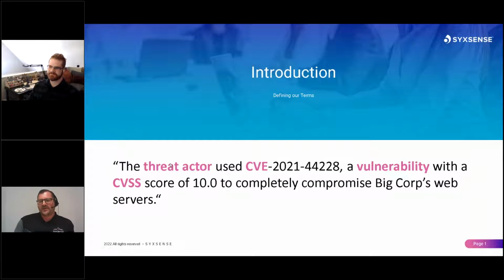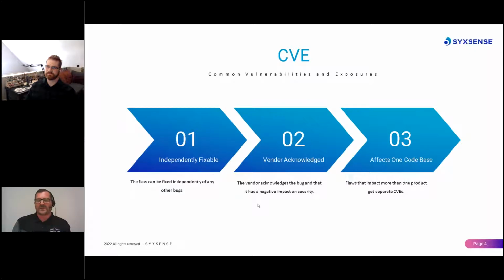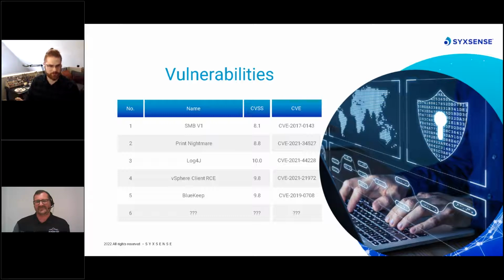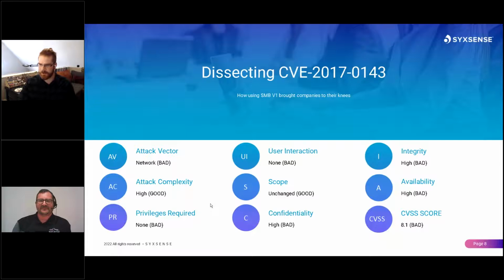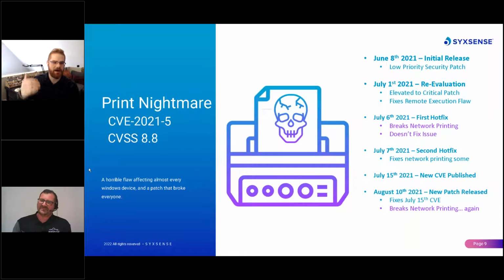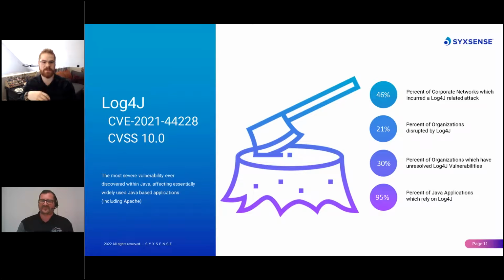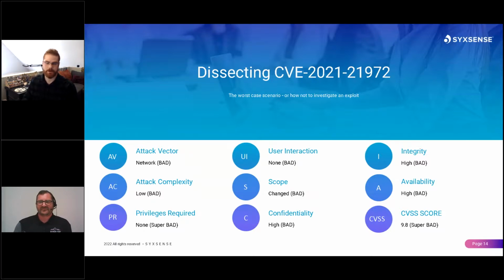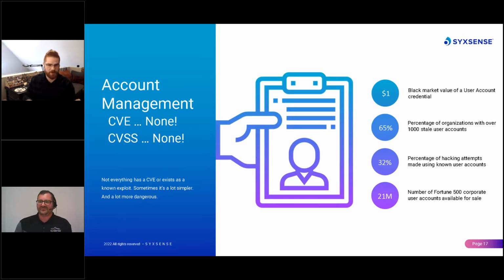Syxsense Masterclass | 6 Vulnerabilities that You Should Be Remediating NOW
Email phishing scams are a common initial entry point, but are you considering other attack vectors in your environment? Once someone has a foothold on one device, there are many other areas of vulnerability companies do not think about. Sit down with Rob Brown our Chief Customer Success Officer and Groahm Brooks our Director of Threat Lab as they discuss the main areas you need to be inspecting for vulnerabilities. The goal of this masterclass is to create actionable takeaways for you to start using today in your business now.